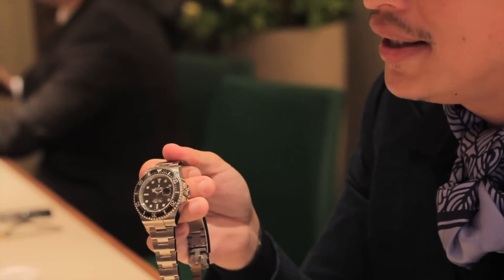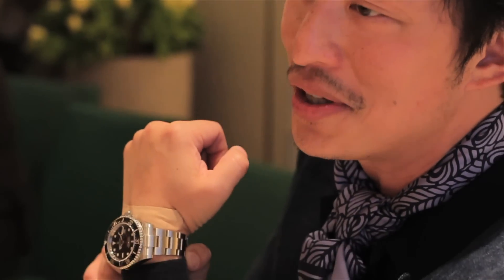First Look: New Sea-Dweller & Daytona from Rolex (Video)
Wei Koh educates the masses on two of Rolex's hottest watches at Baselworld 2017.